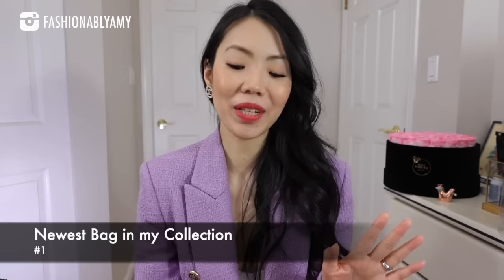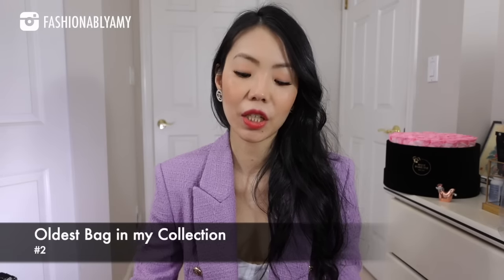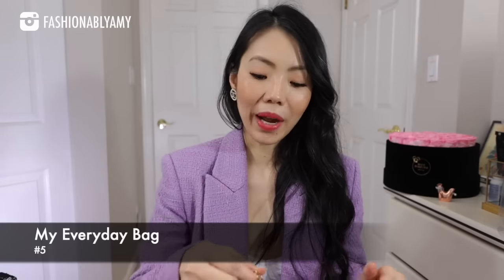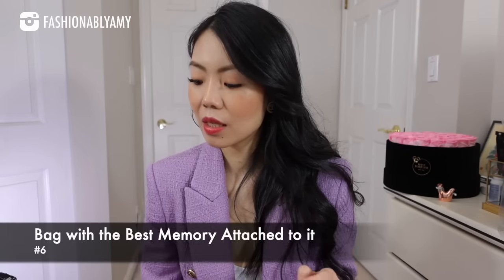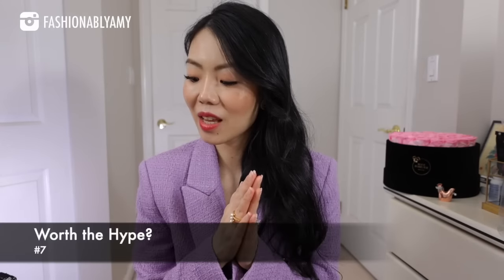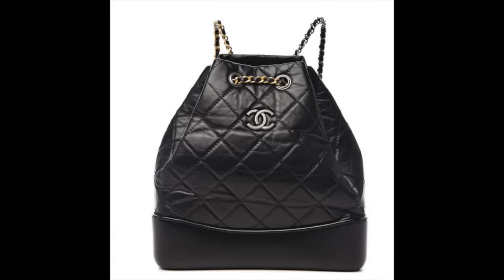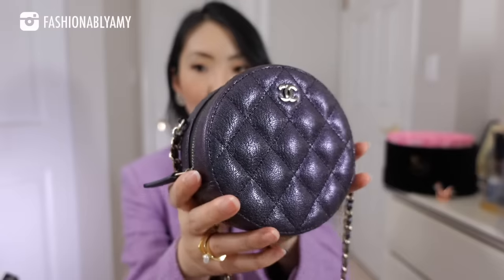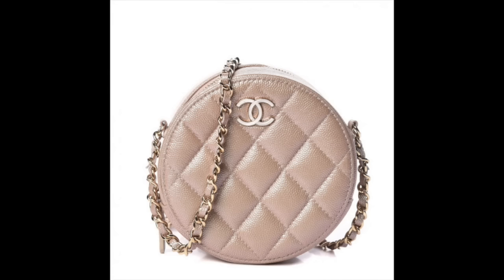ALL ABOUT MY LUXURY BAGS | Most UNDERRATED? Worth the HYPE? Most/Least EXPENSIVE? | FashionablyAMY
❤️ MENTIONED

*Rose Forever (code FASHIONABLYAMY15 for $15 off)

❤️ MAKEUP

❤️ BEST LUXURY SHOPPING

❤️ DISCOUNT & RECOMMENDATIONS

CARL FRIEDRIK Luxury Leather Goods (code F_AMY15 valid for Sep20)

❤️ POPULAR REVIEWS

❤️ WRITE ME :)
AMY C
RPO OAK
VANCOUVER BC V6M 0A9
CANADA